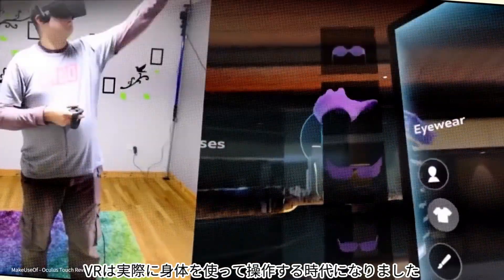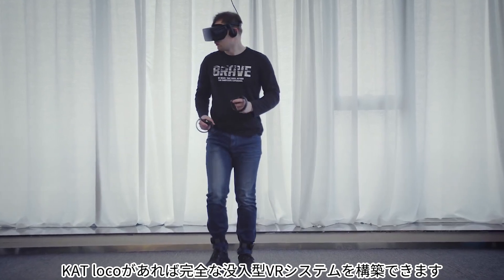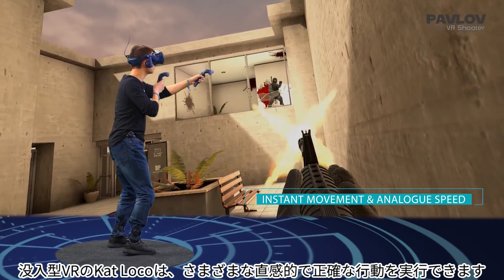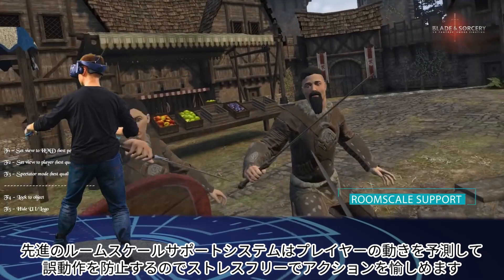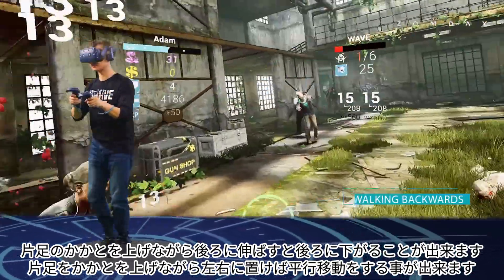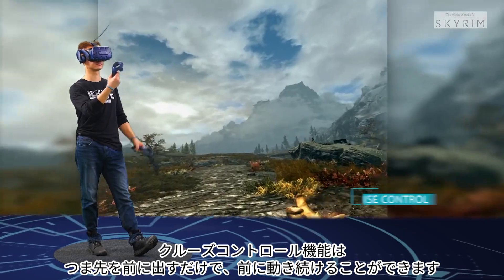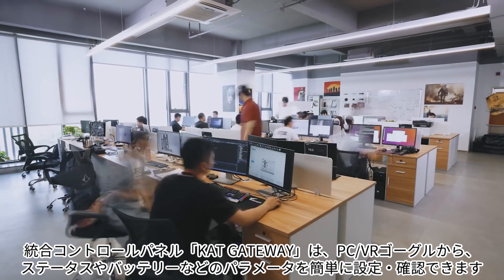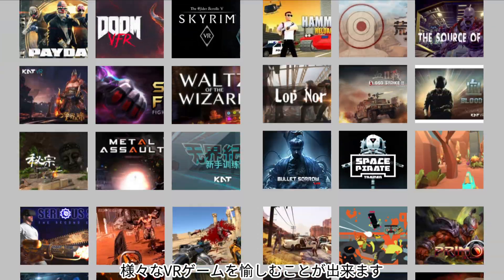VR世界を歩く新体験「KAT loco」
KAT Locoを使用すると、実際に歩いたり走ったりして、自然な形でVR世界を移動できます。
高速なソフトウェア処理とアナログセンサーを実装することで、VRゲームでの高いレスポンスとリアルな加速感を実現するのでストレスを感じにくく、没入感を体感することが出来ます。